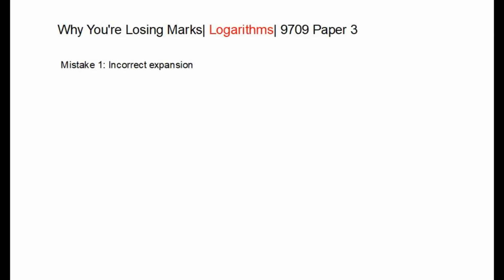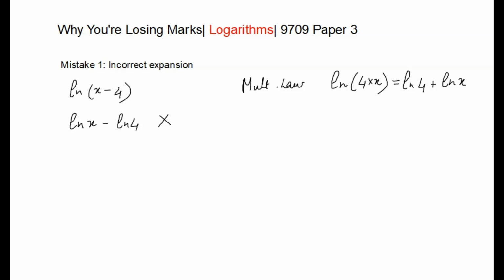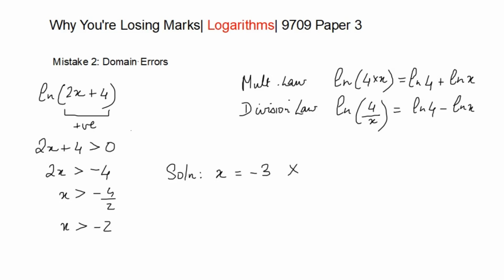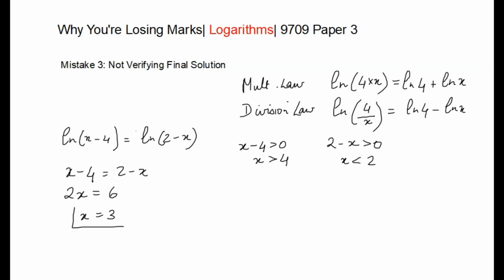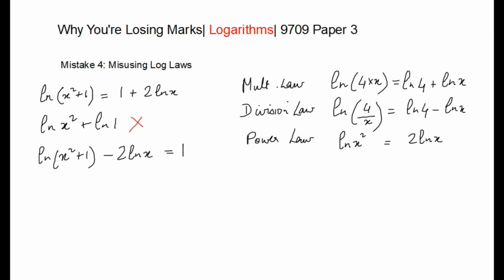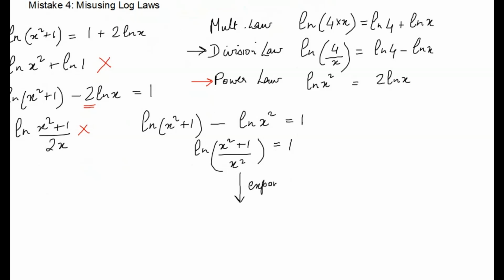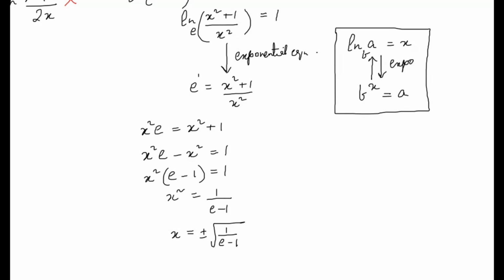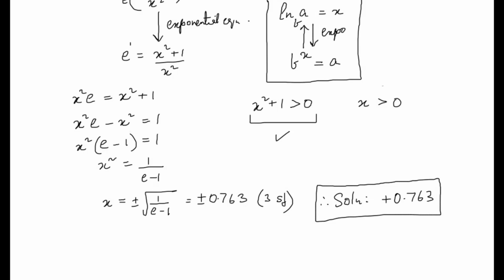Why You’re Losing Marks in Logarithms | 9709 Paper 3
If you're preparing for Cambridge 9709 Paper 3 and keep losing marks in logarithms, it's usually not because the algebra is difficult — it's because of small structural mistakes that repeat under exam pressure.

In this video, we look at the most common reasons students lose marks in log questions:
• Domain and validity errors
• Solving but not verifying
• Misusing log laws
• Expanding incorrectly

This is Episode 1 of the “Why You’re Losing Marks” series for 9709 Pure Mathematics Paper 3.